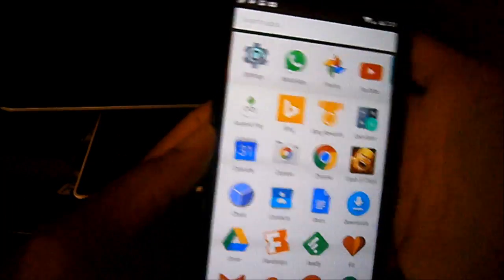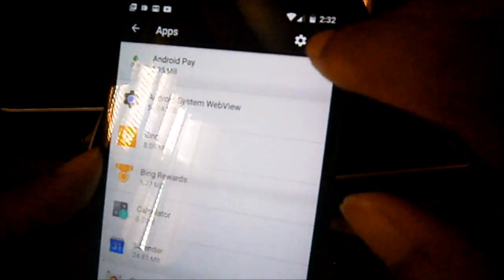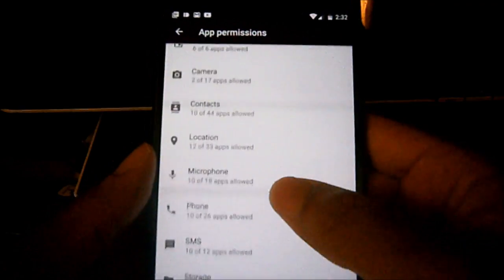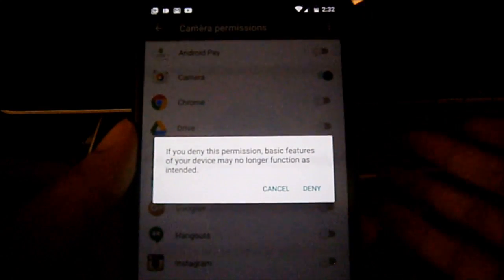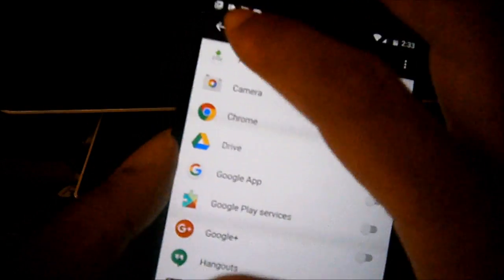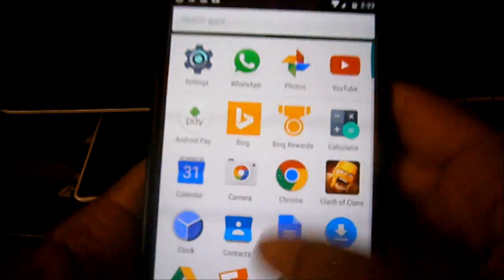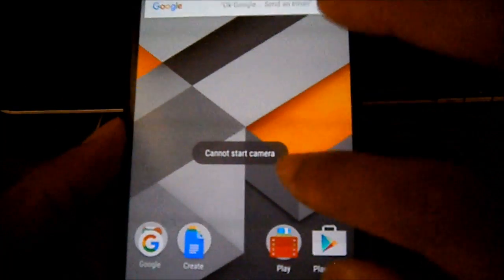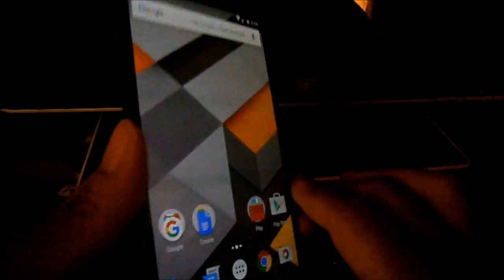Android 6.0, 6.0.1, 7.0 7.1.1, and 7.1.2: How To Use App Permissions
Hello everyone, in this video I discuss app permissions.  A feature that is long overdue in the Android system for a while now.  But in app permissions tab you can have full control of what you want your apps to do. You have full privacy in your hands.  You can turn on or off your camera app, your sms and many more. Just to remind you a Allow or Deny window will appear for every time you want access that particular app, unless you allow full access to the app. But, this is a good to see that Google will allow you to have privacy on your mobile device now.  Lets hope that they allow this on chromebooks and laptops and web browsers as well. Well. I hope you all like this video.  More to come.  Thanks.